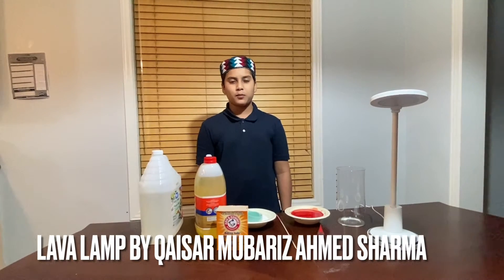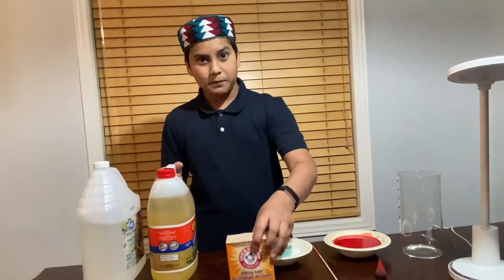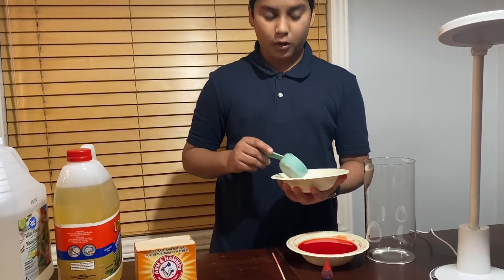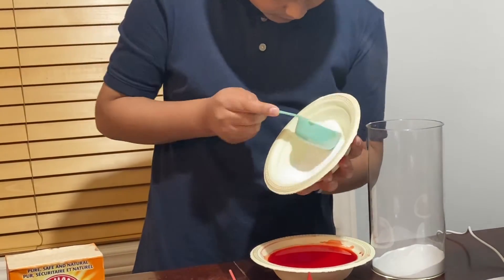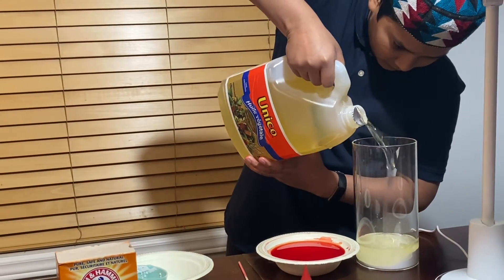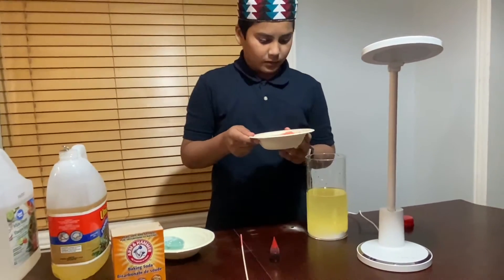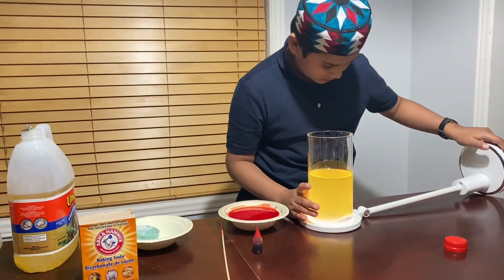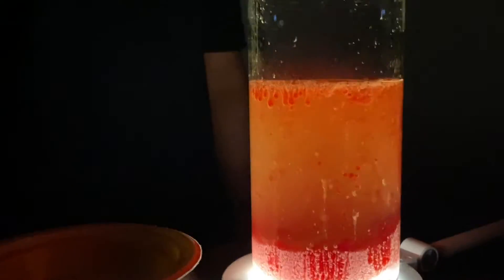ASSF-2021: Lava lamp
Team Project?:  No
Student Category: Al-Khwarizmi - Boys (Grade 5-8)
Student(s) Name: Qaisar Mubariz Ahmed Sharma
Project ID: ASSF2021-P121

Description of Project:
I have made a lava lamp using baking soda and vinegar and food colour and vegetable oil. It’s a chemical reaction between baking soda (base) and vinegar (acid) through which carbon dioxide is released which form bubbles in the lava lamp which create a lava like display.

About Abdus Salam Science Fair:
The Abdus Salam Science Fair is an annual science fair started in 2009 in Canada to commemorate the legacy of the Professor Dr. Abdus Salam, who was awarded the Nobel Prize for theoretical Physics in 1979. The Science fair provides a forum to our young talented students to showcase their creativity and scientific knowledge with their science projects. The science fair is open to all students from Grades 5 to Grade 12 and an opportunity to win great cash prizes. The science fair is organized and hosted by the Ahmadiyya Muslim Jama`at Canada and is open to all Canadians. Due to the current pandemic situation, the science fair is being held virtually. for more info.